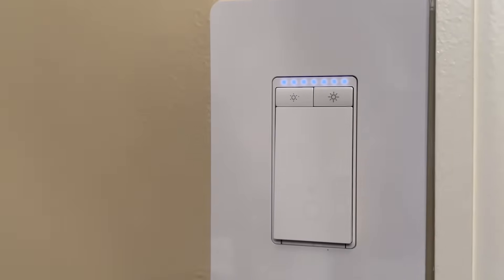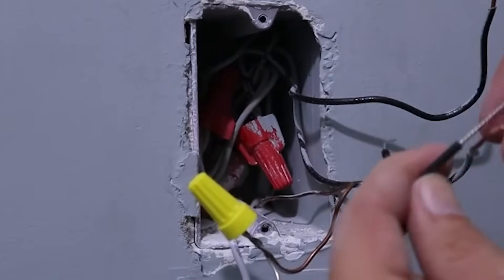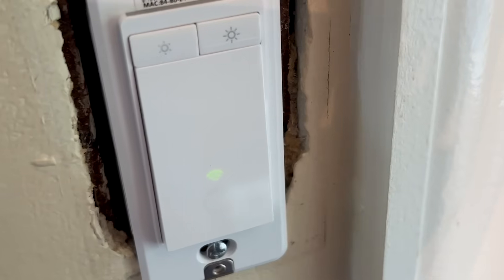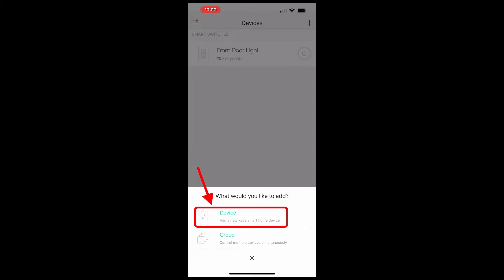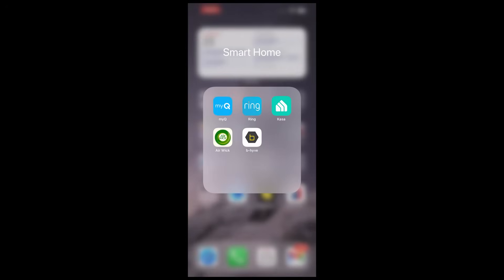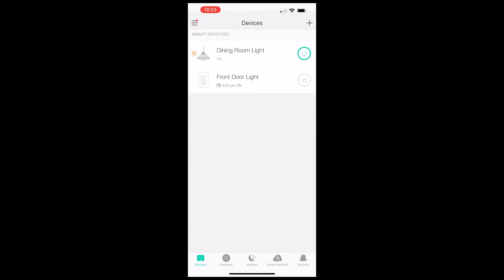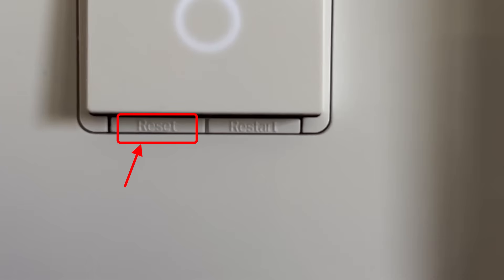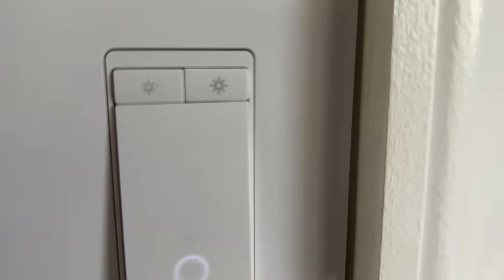TPLink Kasa Smart WiFi Dimmer Switch (HS220) - Install, Setup, & Review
In this video, we dive into the TPLink Kasa Smart WiFi Dimmer Switch (HS220). Join us as we walk you through the complete installation and setup process, making your smart home journey seamless and enjoyable. Discover the versatile features of the HS220, including energy monitoring and wireless automation, that make it a standout choice for home automation enthusiasts.

We'll review the Kasa app and showcase how to integrate the HS220 into your existing Kasa devices, allowing for effortless smart living. Whether you're looking to enhance your lighting experience or save energy, this smart switch offers the perfect solution.

From the initial installation to the final setup, we cover everything you need to know about the TP-Link switch and its capabilities. Get ready to transform your home into a more connected space with the Kasa Smart WiFi Dimmer Switch. Don't miss out on the tips and tricks to optimize your smart home setup!

Watch now to learn how the HS220 can elevate your living environment and simplify your life through smart technology.

Link to switch

Chapters:
0:10 - intro
0:46 - unboxing
1:12 - disclaimer about working with electrical components
1:26 - install
2:28 - initial test of switch
2:56 - adding the switch to the Kasa app
4:18 - configuring and calibrating the switch
5:34 - testing to make sure switch turns on/off thru Kasa app
5:42 - explanation of setting schedules and various modes in the Kasa app
6:28 - explanation of reset & restart buttons on switch
7:07 - final thoughts
7:45 - outro

Additional information:

Soundtrack: Lovely Chill
Artist: Cleanmindsounds